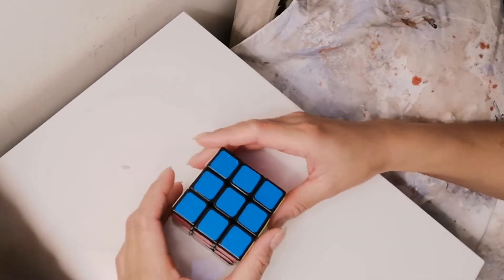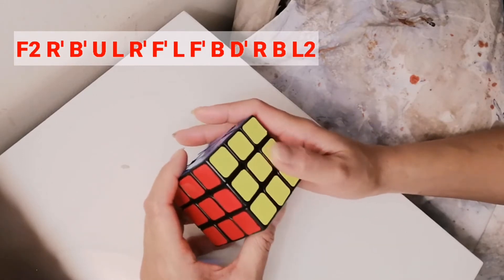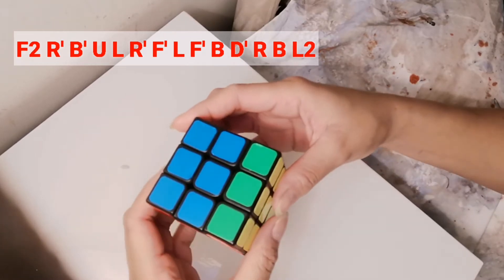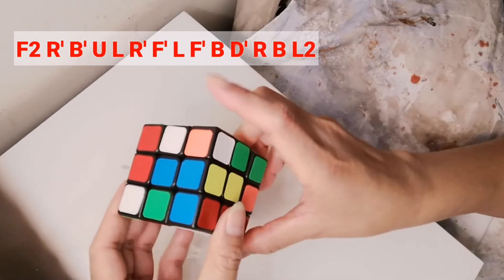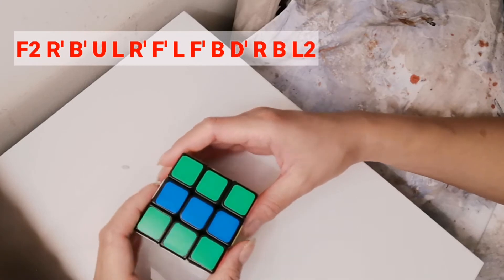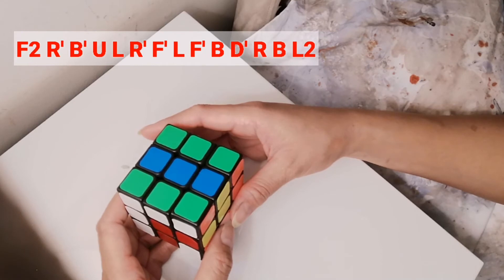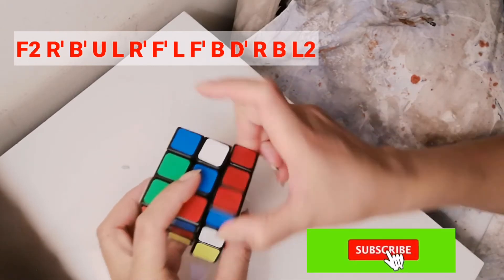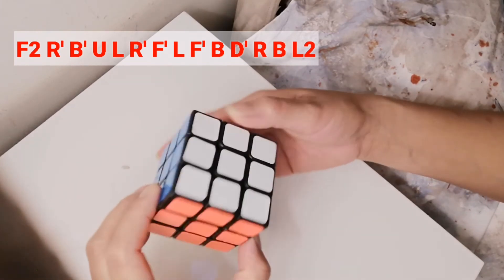How to Make Phyton Pattern on 3x3 Rubik's Cube Slow tutorial